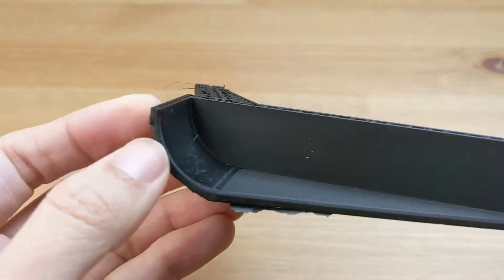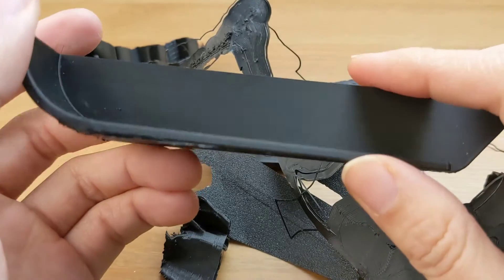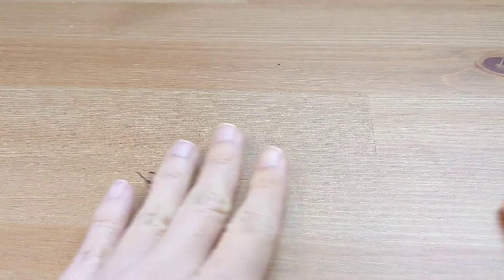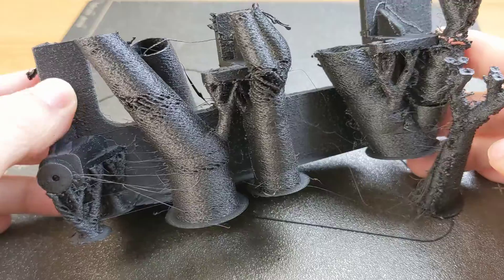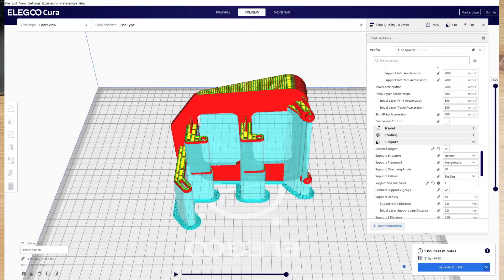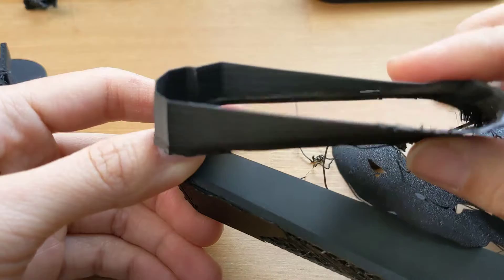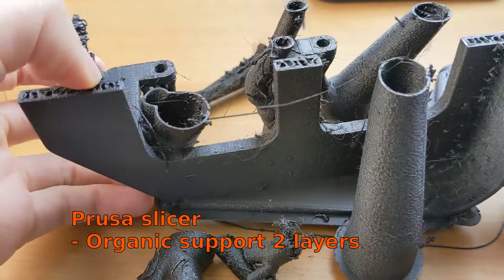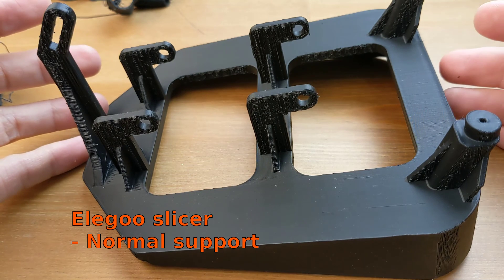When Tree/Organic support doesn't work (Elegoo Neptune 4 Max, Prusa i3)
This video shows an exemple where tree or organic support is not a solution. Those pieces need the NORMAL support to be printed properly. I tested it with different printers and slicers

00:00 intro
00:30 Elegoo slicer, tree support, Elegoo 4 Max
01:58 Orca slicer, tree support, Elegoo 4 Max
03:15 Prusa slicer, organic support, Prusa MK3 i3
04:32 Elegoo slicer, normal support, Elegoo 4 Max
06:13 Conclude

Image by juicy_fish on Freepik